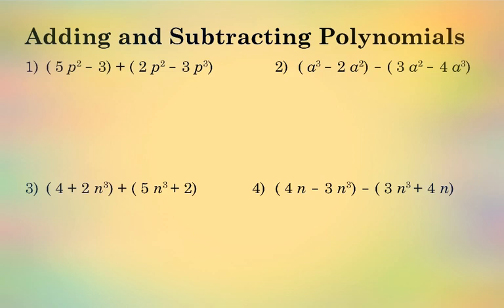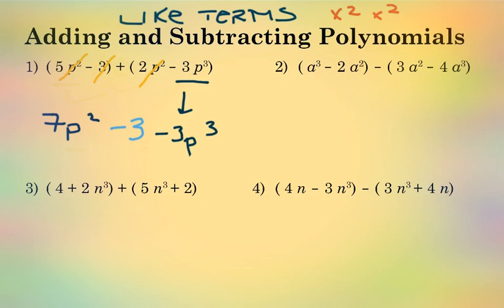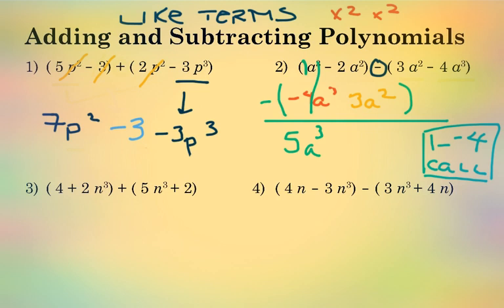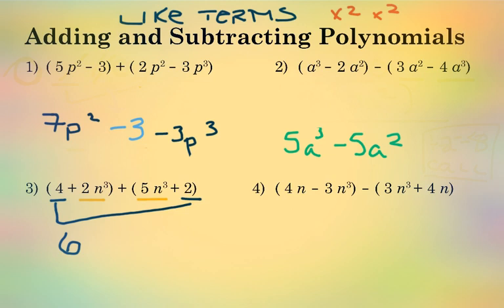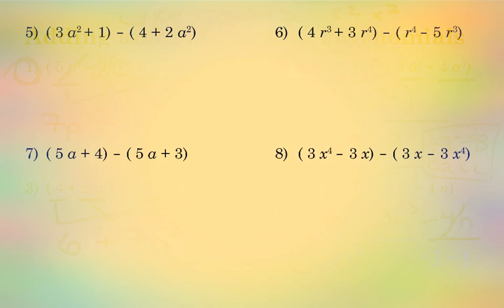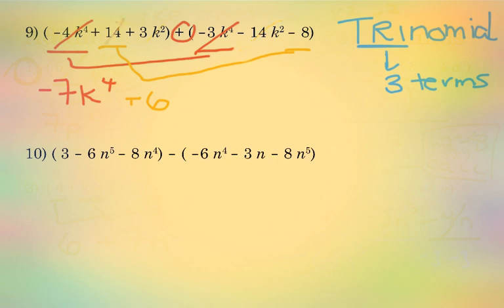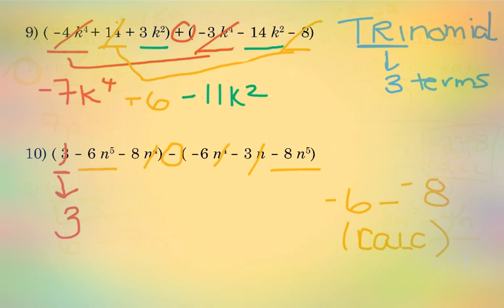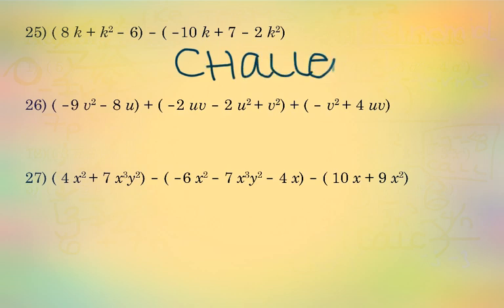Add and Subtract Polynomials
Binomials and Trinomials, Practice